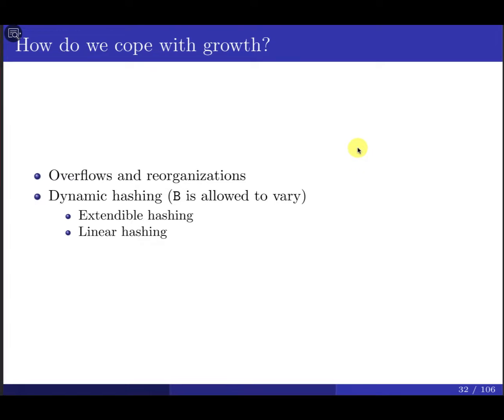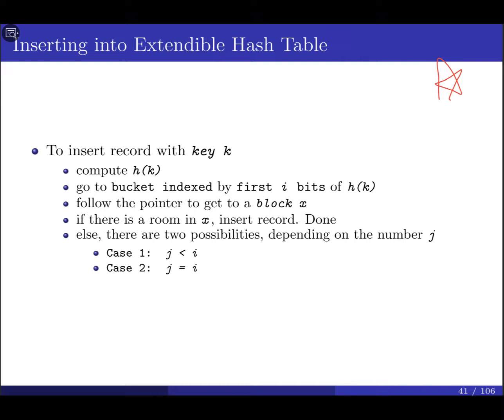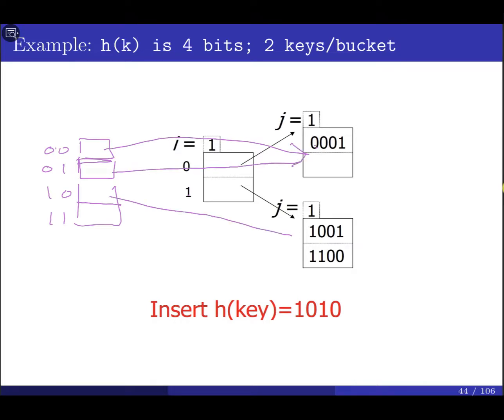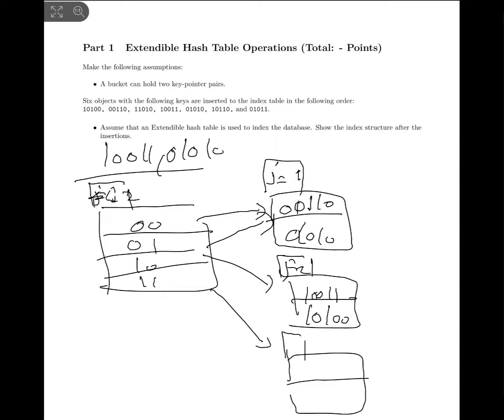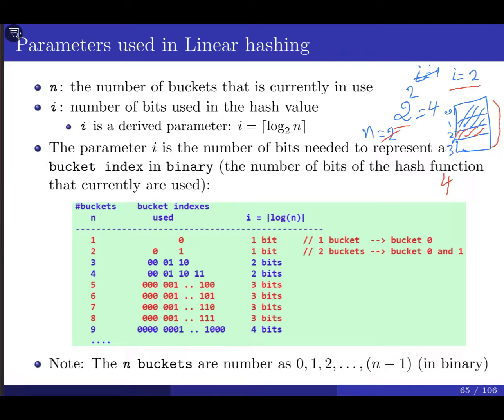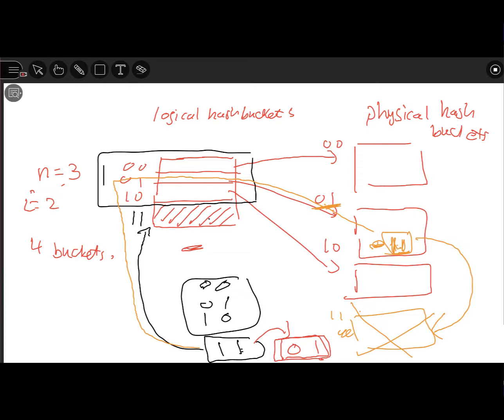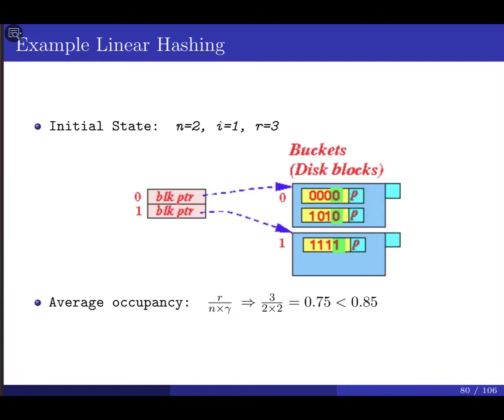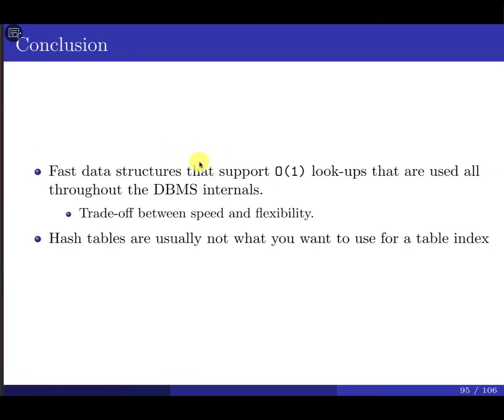CS525 Extendible and Linear Hash Indexes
Extendible  and Linear hashing are   dynamically updateable disk-based index structures, i.e., allocate the storage space only as needed. Hence there is no need to estimate the storage space in advance. Extendible hashing index implements a hashing scheme utilizing a directory whereas  implements Linear hashing scheme   grows or shrinks one bucket at a time . These indexes are used to support exact match queries, which are queries that look for a record with a certain key.  This video illustrates the basic index structures and index insertion operations for Extendible  and Linear hashing.